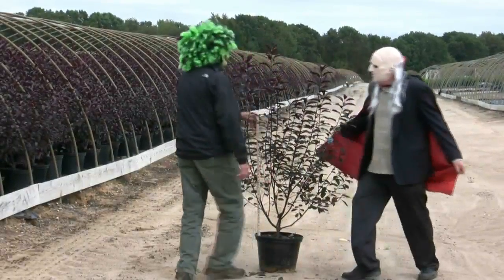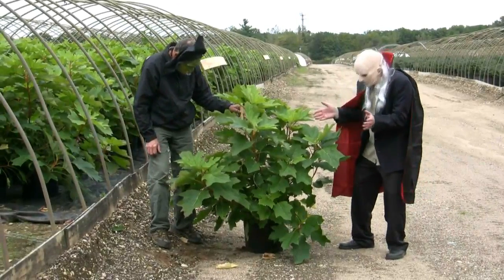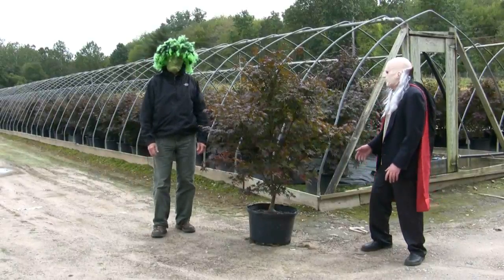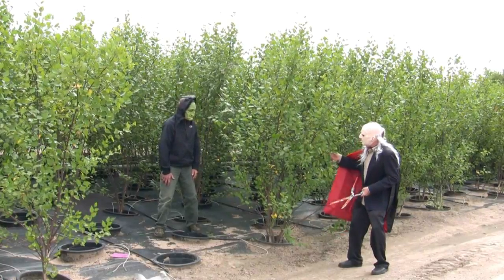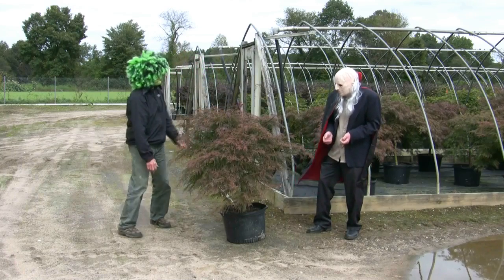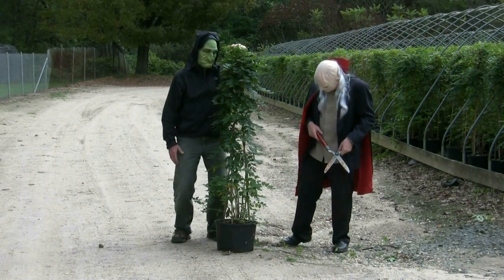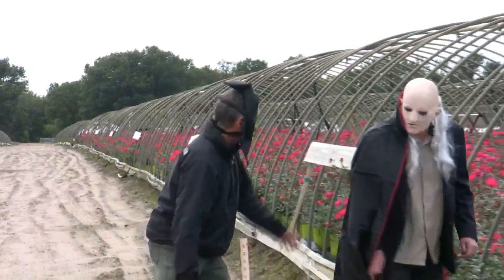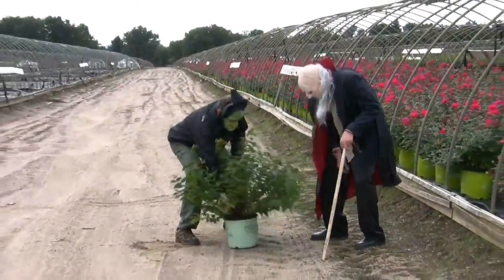The Monsters at Imperial part 2